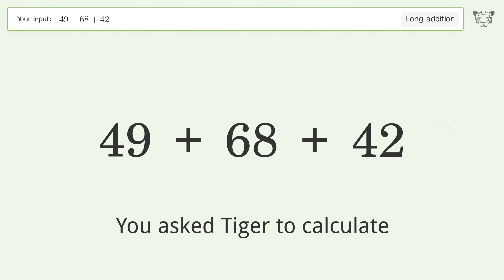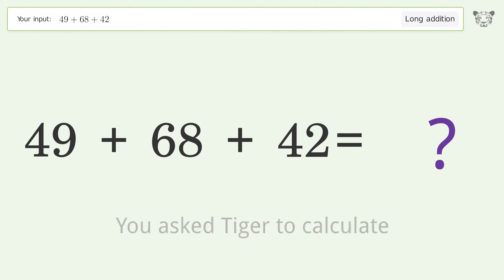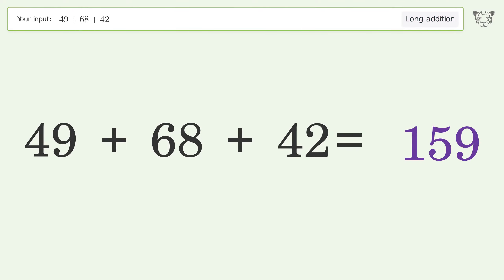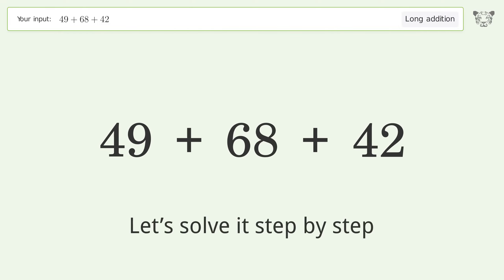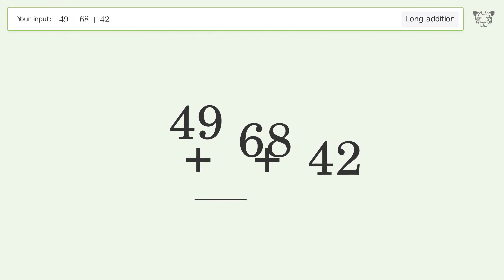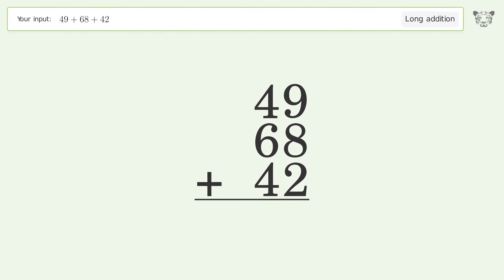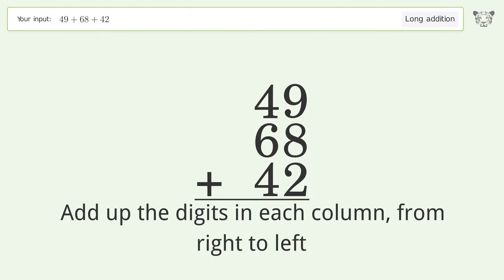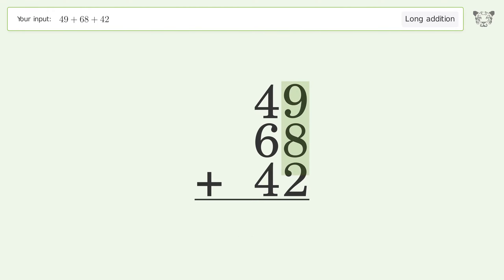Long addition: Solve 49+68+42 step-by-step solution